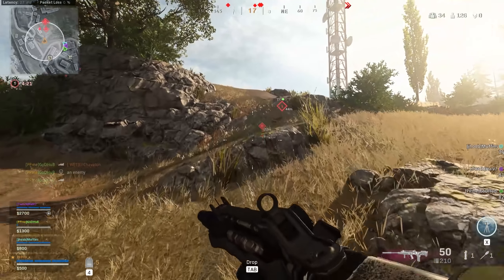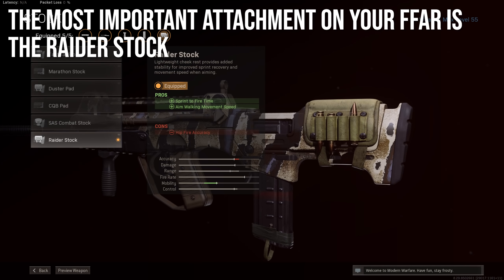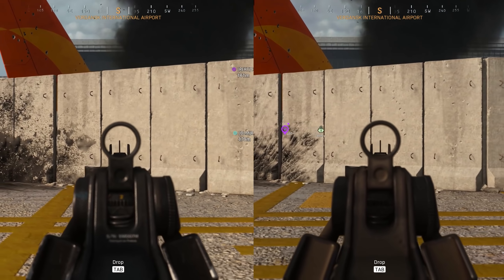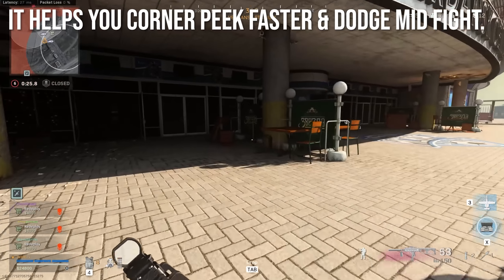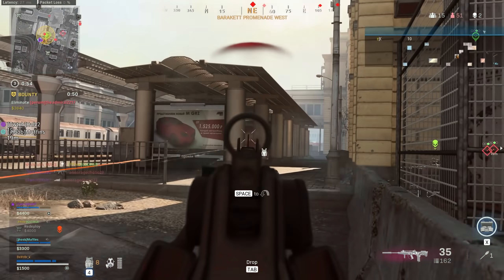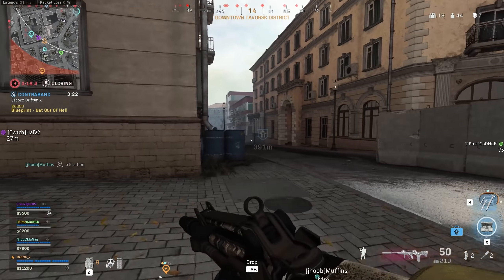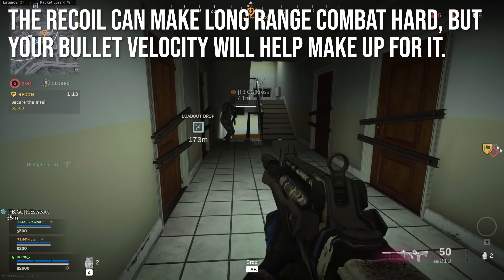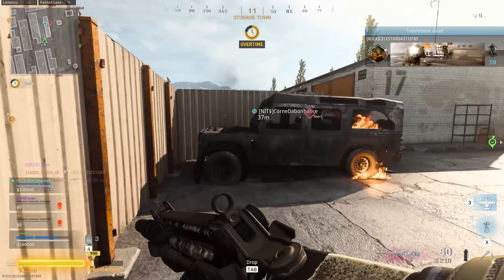MAXIMUM MOBILITY: Best FFAR Class for Warzone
I found that the Raider Stock does some really amazing things for the FFAR's mobility and movement speed. Using that as a base, I think I found the best FFAR class for Warzone. This best FFAR Loadout will make you able to compete with SMG & AR users.